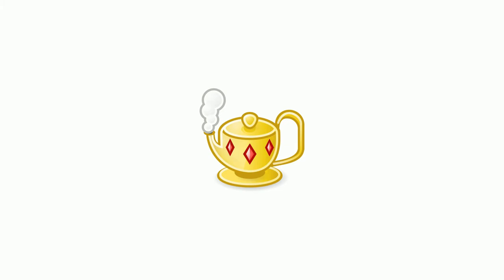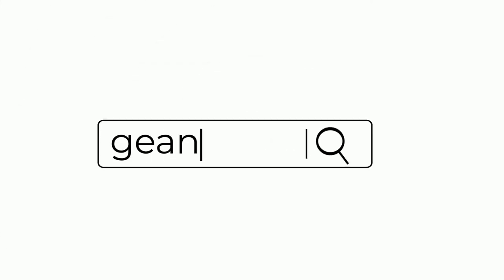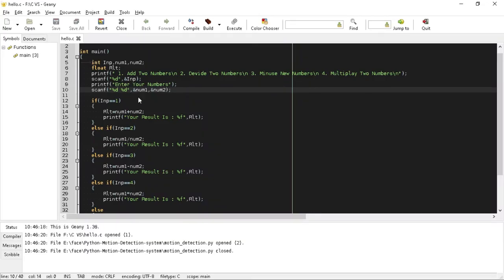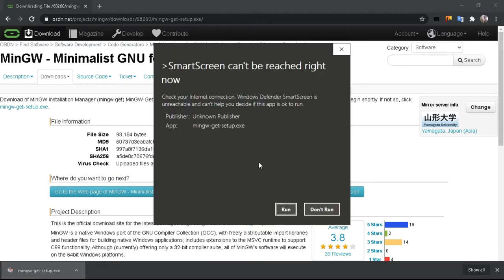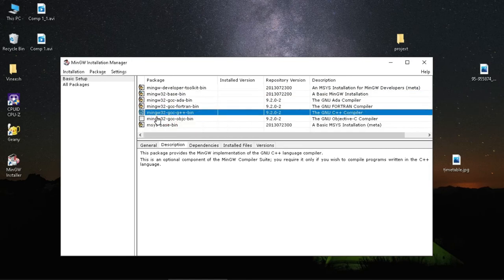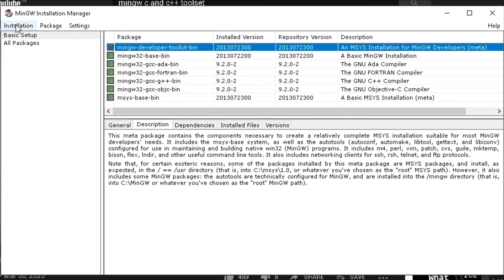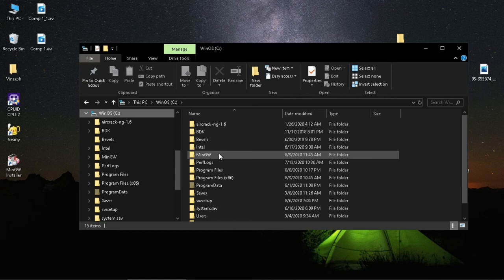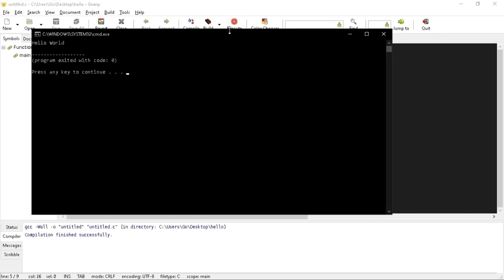C/C++ പ്രോഗ്രാമുകൾ ഏത് കംപ്യൂട്ടറിലുംചെയ്യാം | How to run C/C++ Programs on any pc with Geany IDE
ഇന്നത്തെ ഈ വീഡിയോയിൽ ഞങ്ങൾ പറഞ്ഞുതരുന്നത് C/C++ പ്രോഗ്രാമുകൾ നിങ്ങളുടെ ജീനി എന്ന ഐ ഡി ഇ ഉപയോഗിച്ച് കംപ്യൂട്ടറിൽ ചെയ്യാം എന്നതിനെ പറ്റിയാണ്. പ്രധാനമായും ഈ വീഡിയോ നിർമിച്ചിരിക്കുന്നത് പ്രോഗ്രാമിങ് ചെയ്യുന്ന തുടക്കക്കാരെ ഉദ്ദേശിച്ചാണ്, ഓൺലൈൻ ക്ലാസുകൾ മൂലം കമ്പ്യൂട്ടർ ലാബ് ചെയ്യാൻ സാധിക്കാത്ത കുട്ടികൾക്കും ഏത് ഉപകാരപ്പെടും എന്ന് ഞാൻ വിശ്വസിക്കുന്നു.
ഉപകാരപ്പെടുന്ന വീഡിയോ എല്ലാവർക്കും ഷെയർ ചെയ്യൂ.

by vistamallu

c/c++